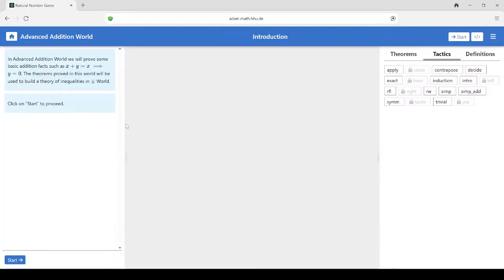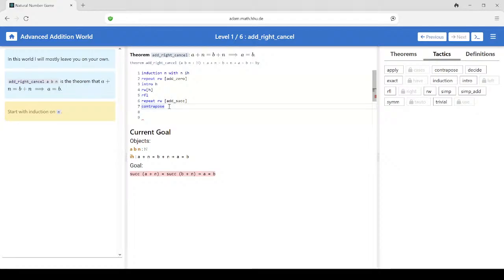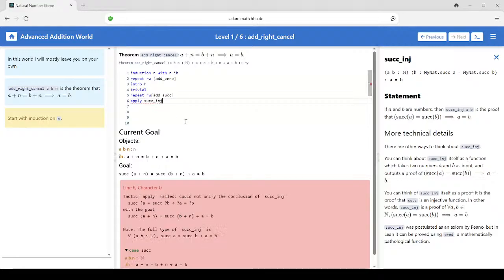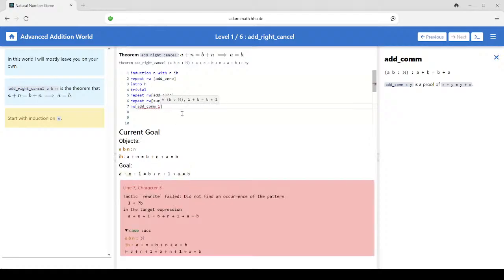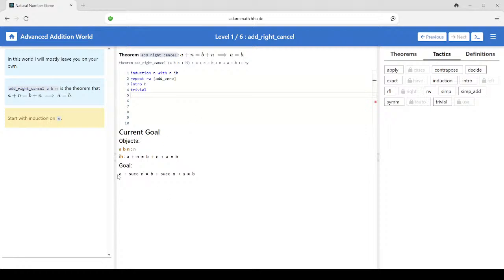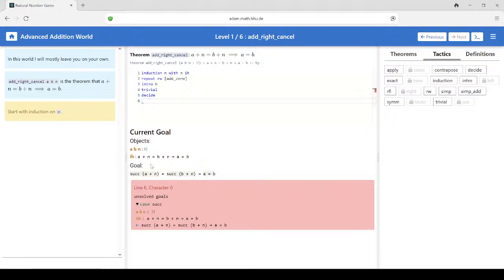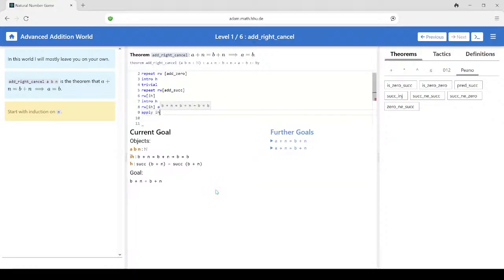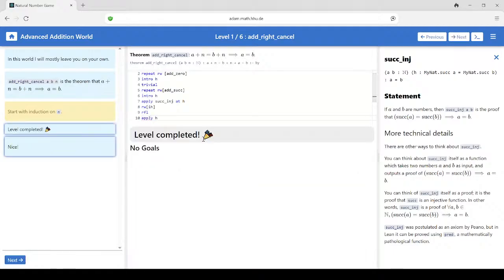Attempting the Natural Number Game. Day #7